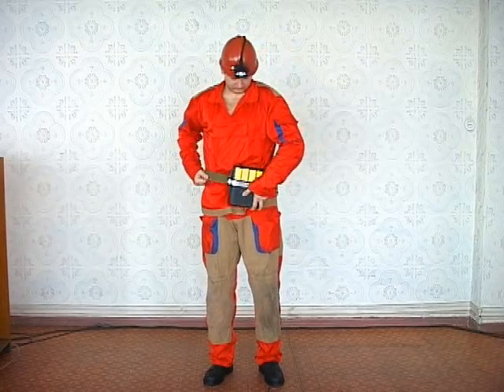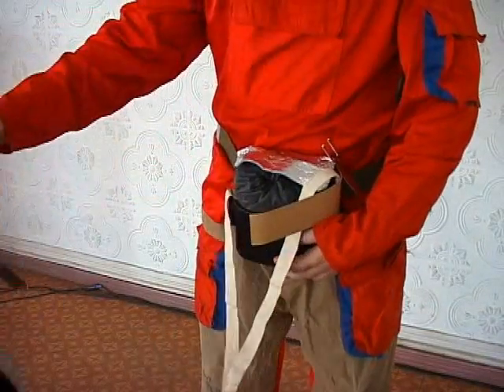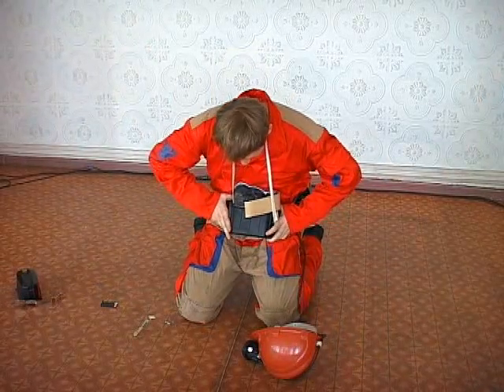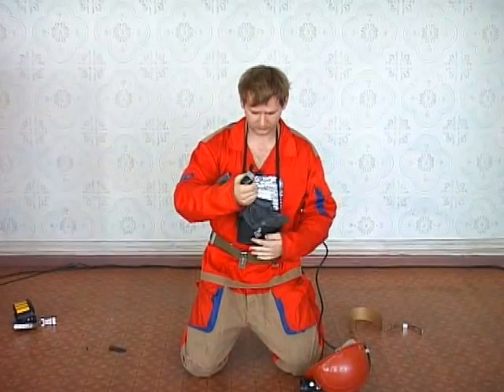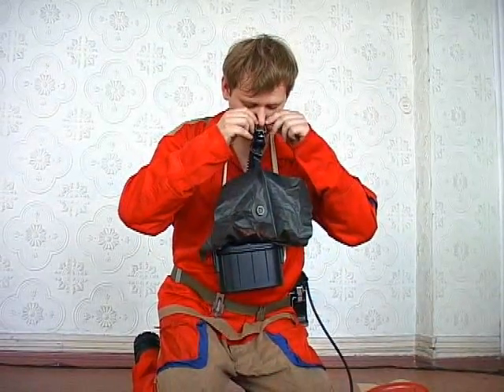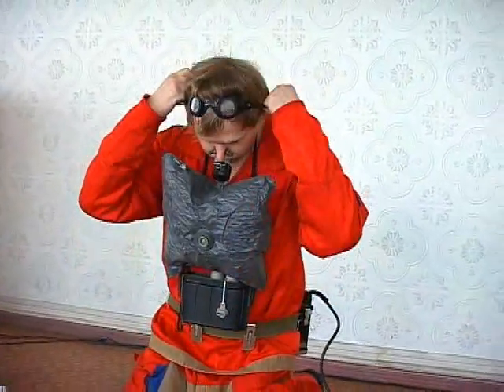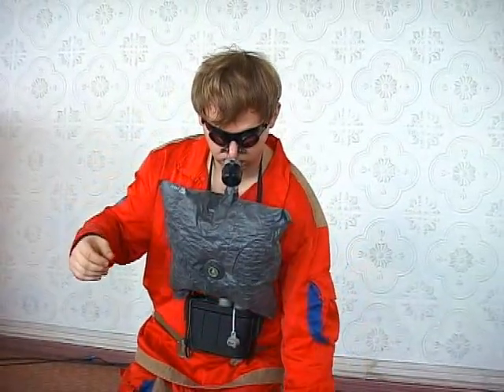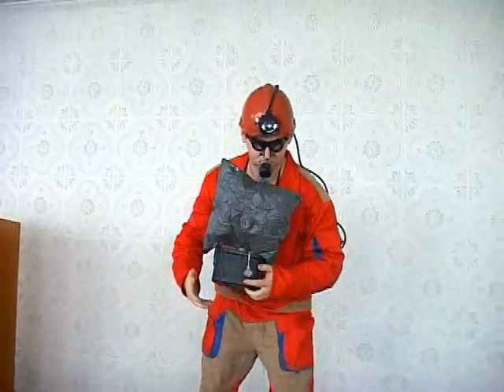How to use self-rescuer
Educational video - usage of chemical oxygen self-rescuer.

Ci-30 is a self-rescuer designed for individual breathing protection in case of emergency in areas with unsuitable for inhalation atmosphere.

Self-rescuer is a closed-circuit breathing apparatus for single use working on the chemically bound oxygen. Ci-30 is developed for permanent carrying in mines, including operations on mining combines and transport.